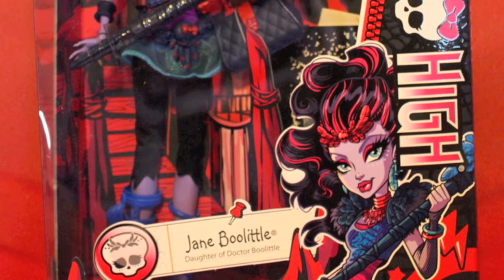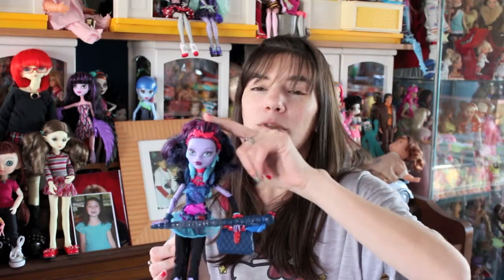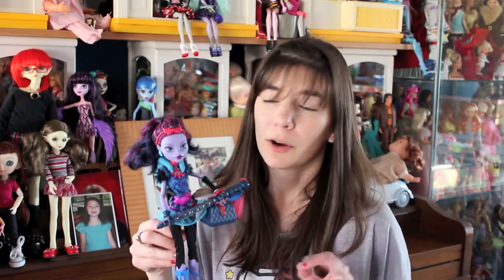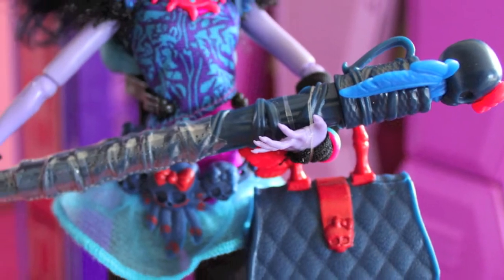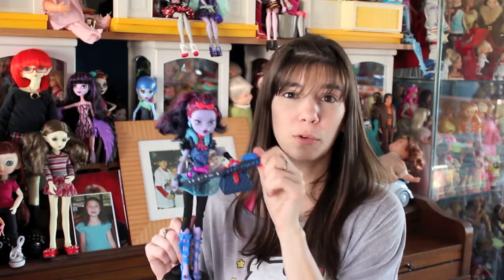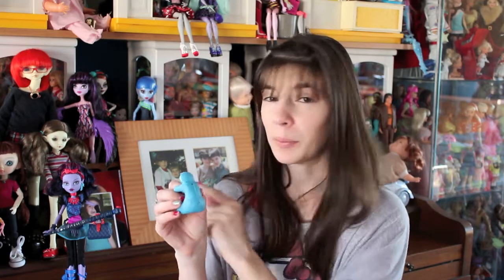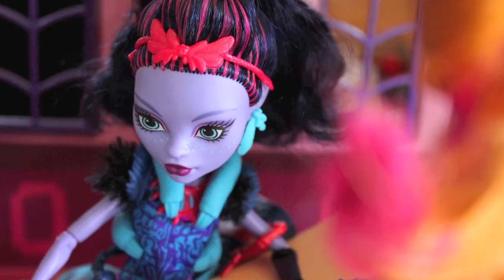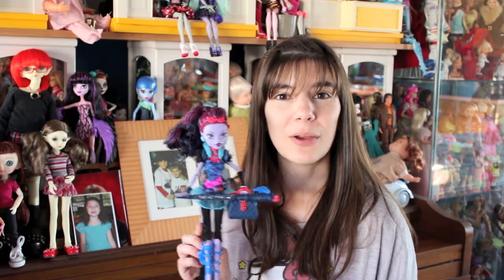Dolly Review: Monster High Jane Boolittle (Confessions of a Doll Collectors Daughter)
Hello friends!  Up for review today is the much anticipated Jane Boolittle doll, new to the Monster High line.  Jane is a mixture of voodoo witch doctor, Dr. Dolittle, and Jungle Book.  She grew up in the forest, learned to communicate with animals and has a fun voodoo kind of vibe.  Her prop turns into a pen.

Pros:
-Love the outfit on Jane.  The colors and patterns are fantastic.
-She has a simple, but cute face.
-The hair colors they chose for her look great with the outfit and her skin.
-What an adorable sloth!

Cons:
-Her pony tail is very messy.
-Her pen accessory is cool, but not necessary for me!